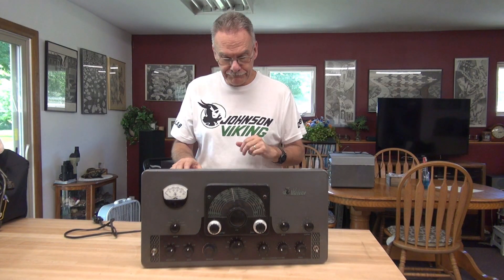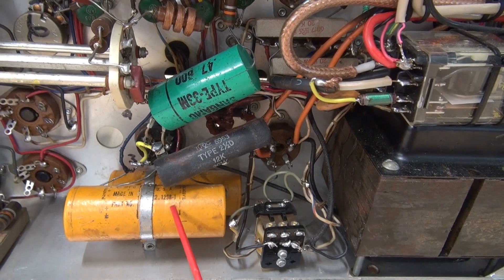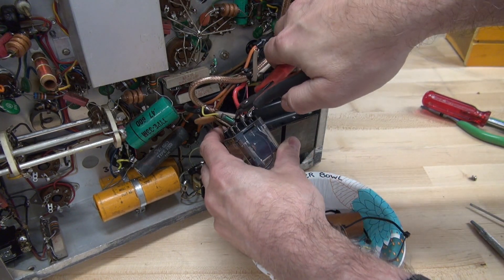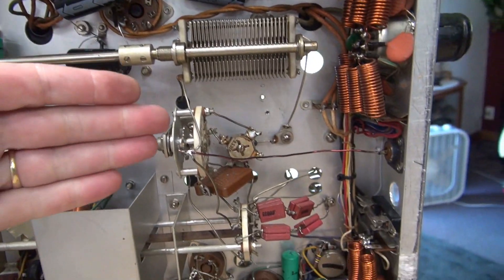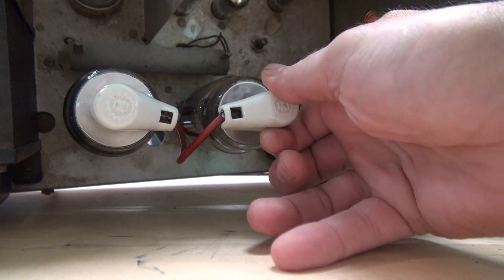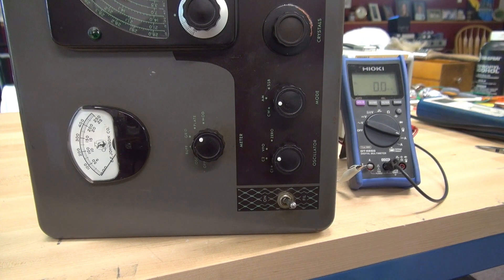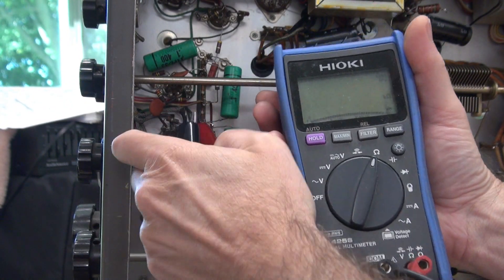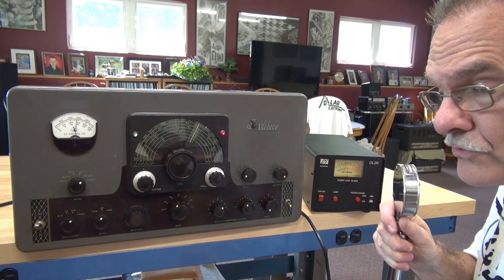EF Johnson Valiant Ham radio tube transmitter UN-mod & repair Lots of Kobbling many hours of work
Another Valiant hits the bench of D-Lab. This one suffered at the hand of a Kobbler. Lucky for this Valiant, it was a factory built unit, or I may have decided the return to stock wasn't worth the time & effort. The radio had problems in every area, RF, Audio, VFO, Power supply, you name it. Most of the problems were introduced by an experimenter. When I run across this, I grab a set of wire cutters, carve out the mess, start over per the print. After 10 hours on the bench, it is working again. I never make any money on these transmitters, since estimations always get blown out of the water with hidden faults. These days, people are realizing the value of these radios and are willing to pay more than in the past. Like all of this vintage equipment, they are slowly disappearing, so are the people willing to work on them.